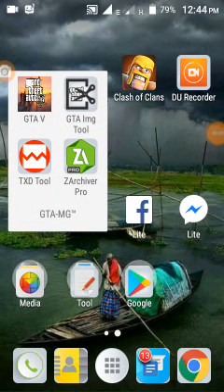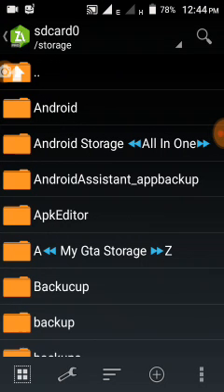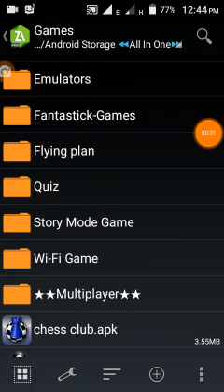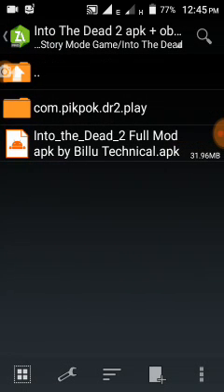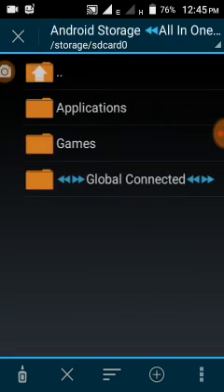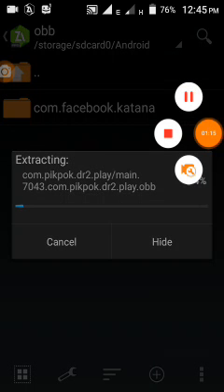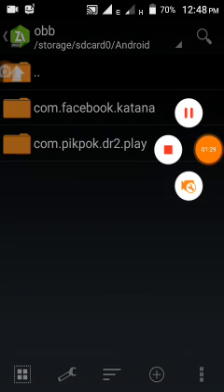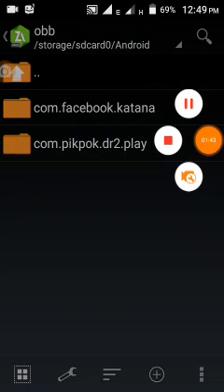How To Extract Games Obb File Using Zarchiver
This video about how to extract games obb file , using ZArchiver. Don't skip any part.

🖥️Need technical support?
▪️Andro Primium Guide : How To
▪️ Facebook Teach and Tricks

If the video was helpful for you then hit 👍 & SHARE⤴ with your friends to let them get the helps.

Thanks
Mr. Andro